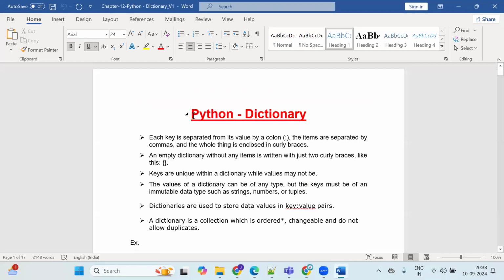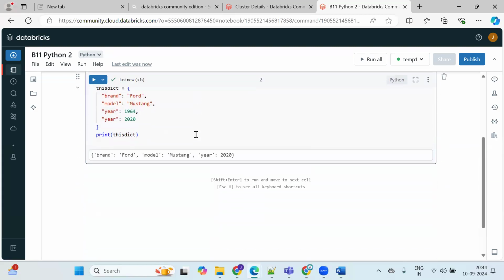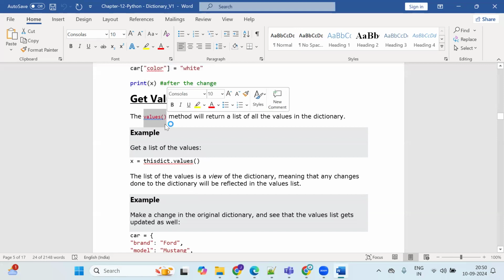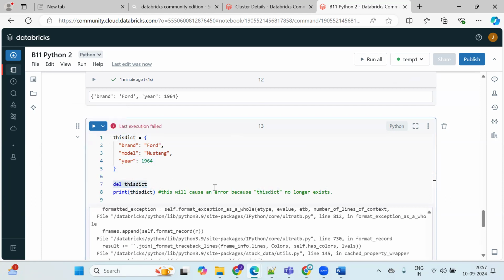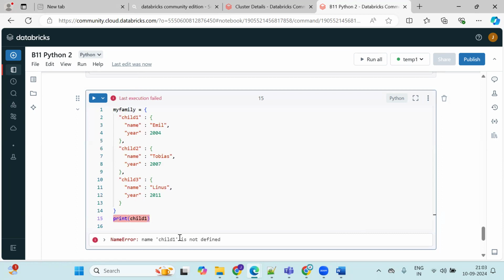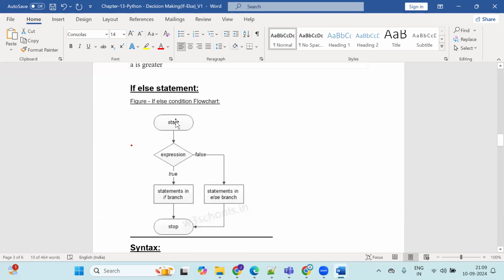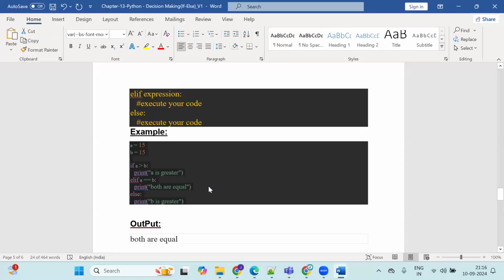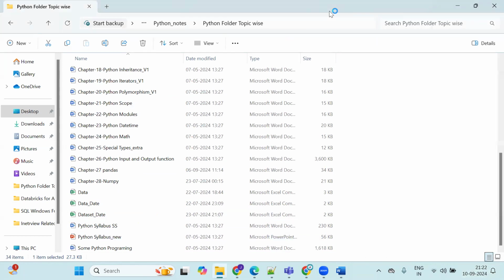Python Session 6| Python Dictionary | Python Loops | ADE